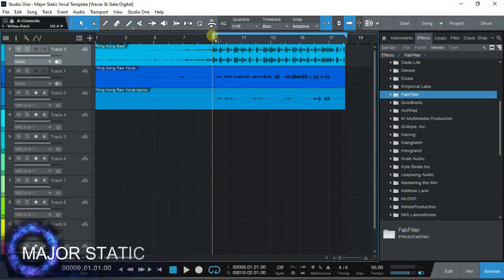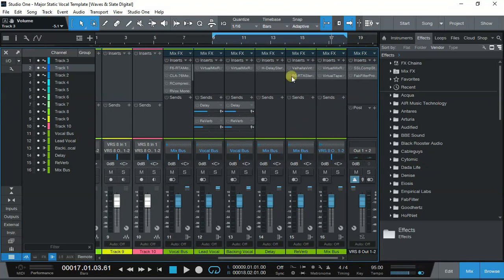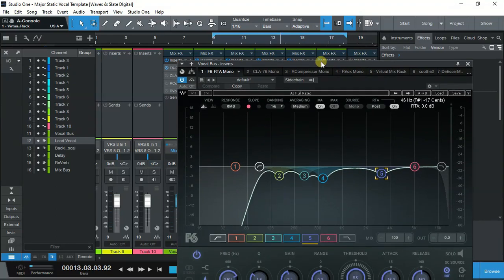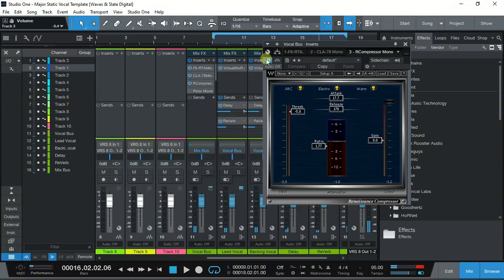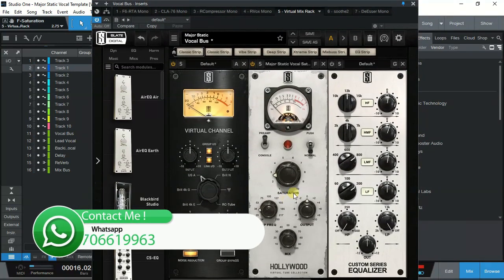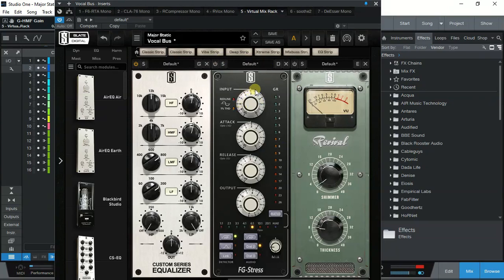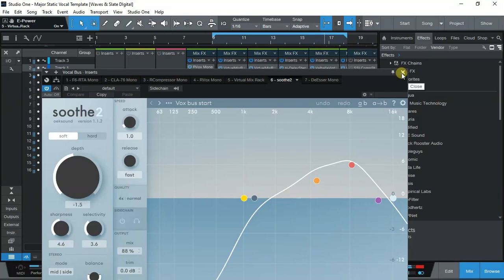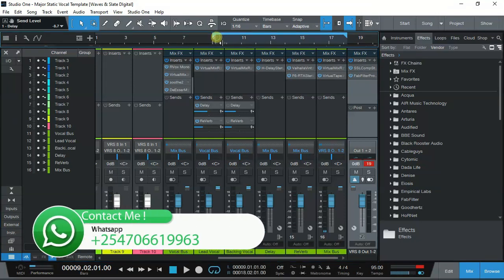Mixing Rap Vocals | Studio One Vocal Recording, Mixing, & Mastering Template 2021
💎Professionally Mixed Drum Samples and FLP.💎

WAV Format (Works in all DAWs)

Instant Download!